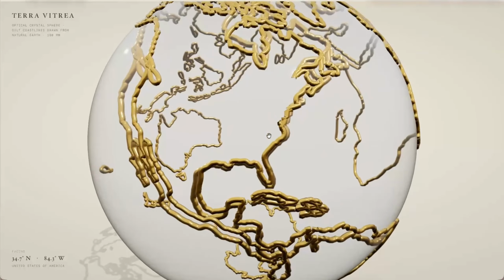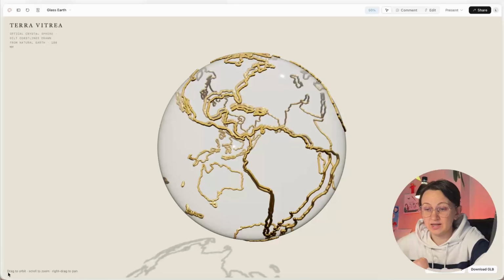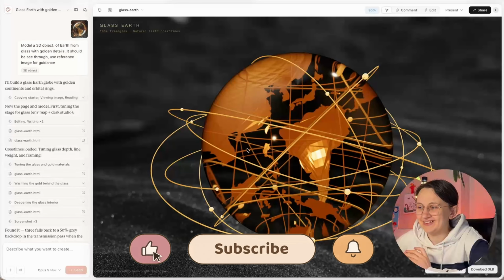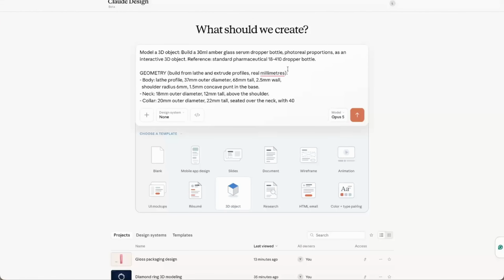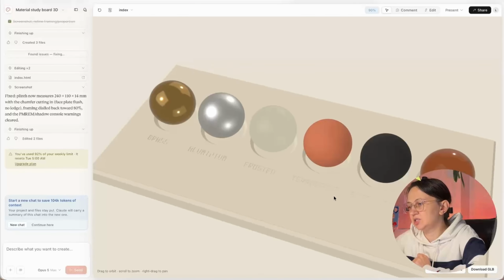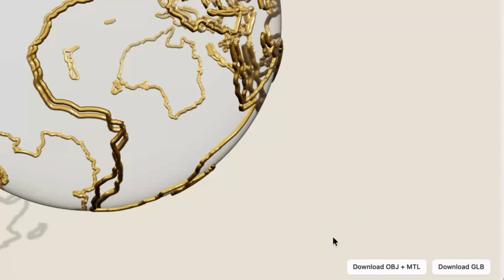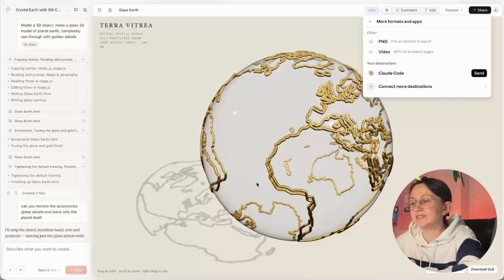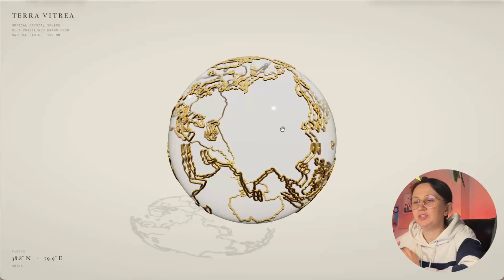What Can Claude Design 3D Objects Actually Do? Live 3D Website via Claude Code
What can Claude Design 3D objects actually do? Real 3D objects with real materials in seconds, no texture files and no material library.
I render a glass Earth, a reference-guided object, an amber glass serum dropper bottle and a full materials board, then hand the object to Claude Code and turn it into a live 3D website you can drag, scroll and pin.

⏱ CHAPTERS
0:00 Real 3D objects from one prompt in Claude Design
0:49 Using a reference image to guide a 3D object
1:49 Rendering a real product and a full materials board
2:47 How to export a Claude Design 3D object
3:26 Turning a 3D object into a live 3D website with Claude Code

💼 BRANDS & TOOLS
Want your tool reviewed on camera?